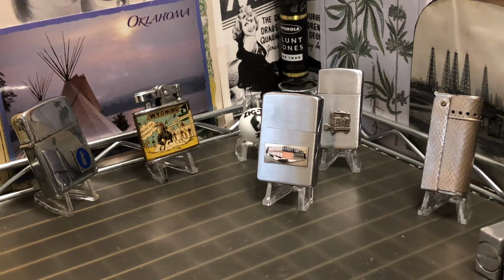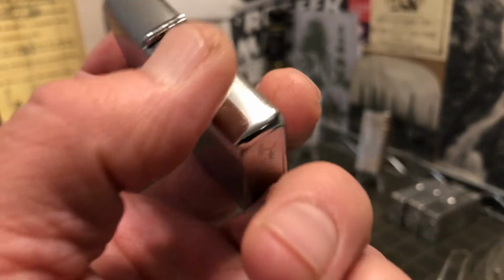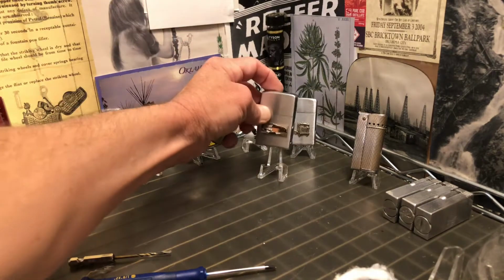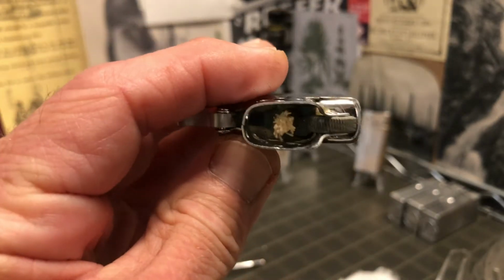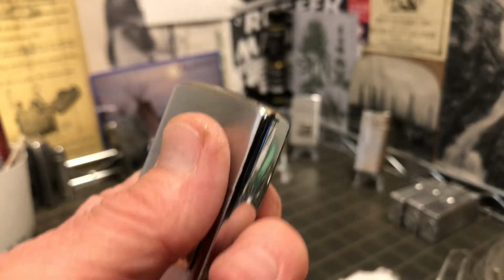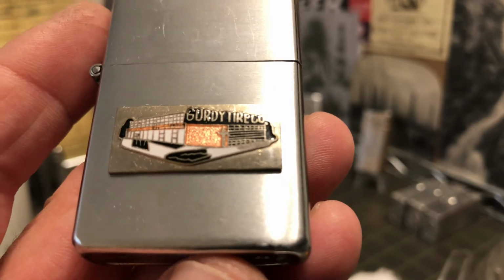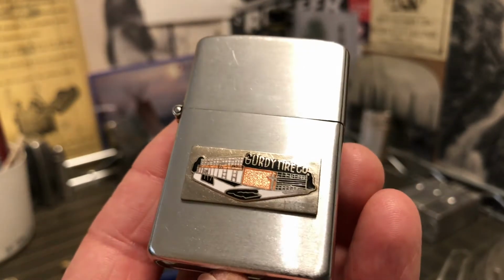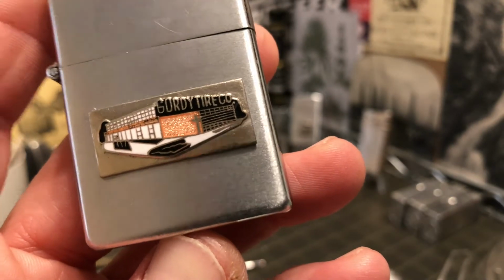Vintage Penguin's HIGH QUALITY Lighter GORDY TIRE CO Enameled Emblem Petrol